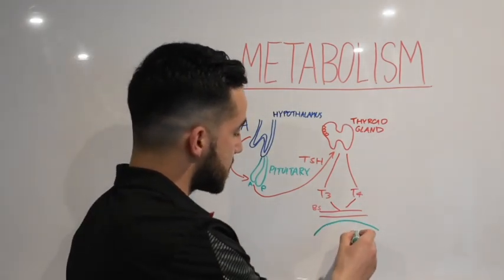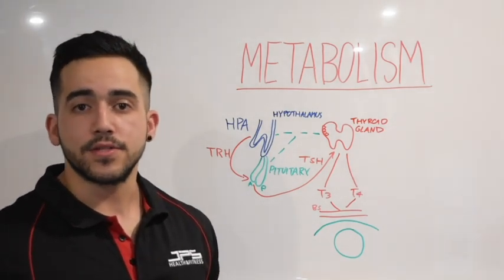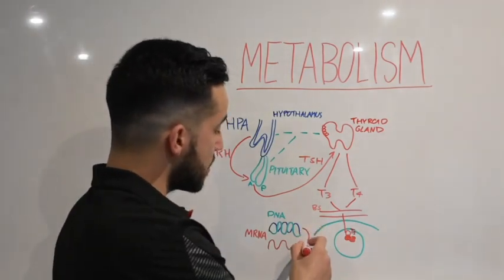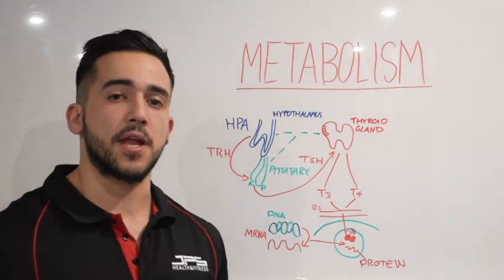Weekly Educational Series - Metabolism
In this video, head physique coach Martin explains how metabolism is regulated by certain hormones particularly the thyroid in conjunction with the nervous system!

If you want to work with Jacob or the JPS team check out our services below: